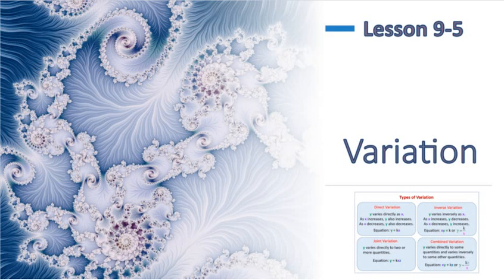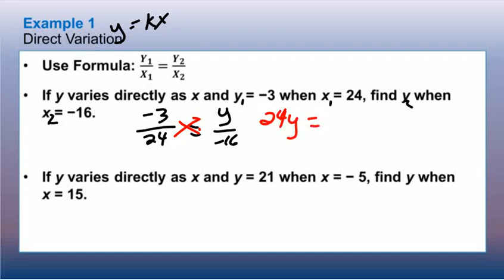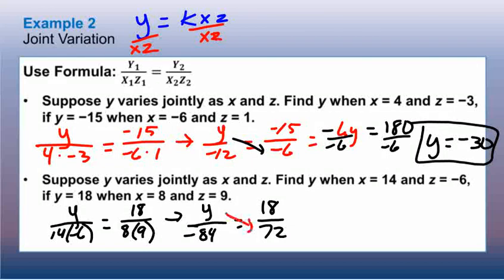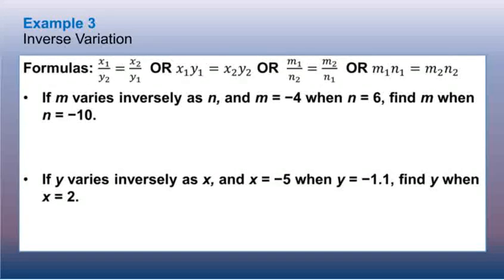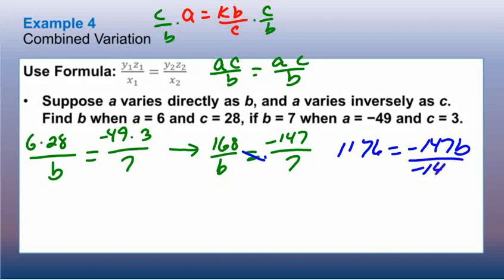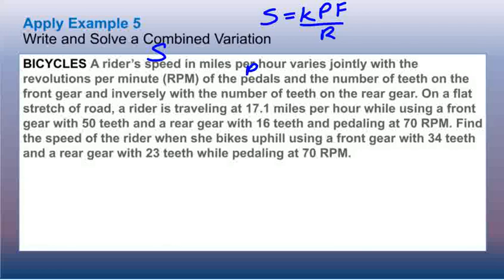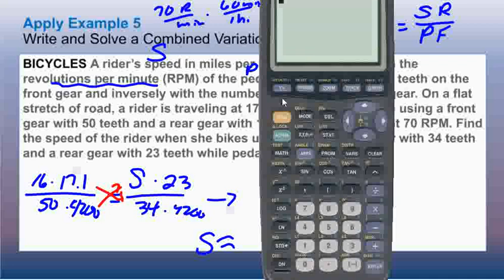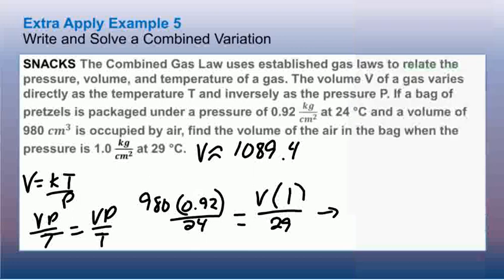Lesson 9-5 Variation